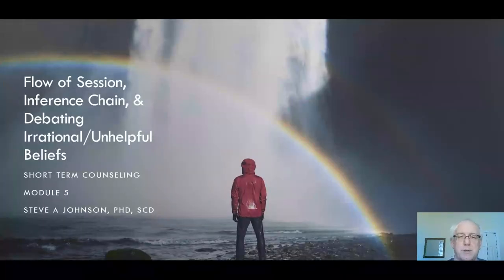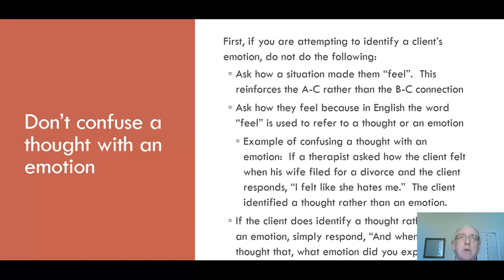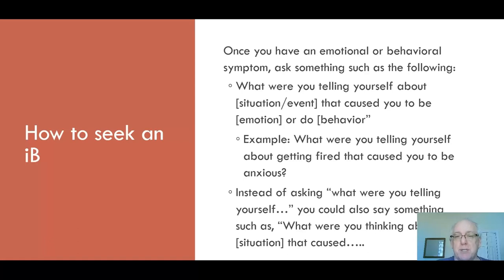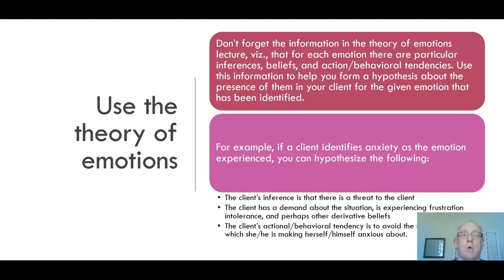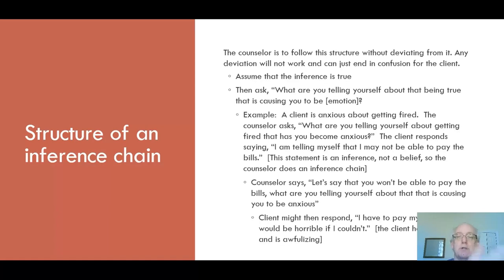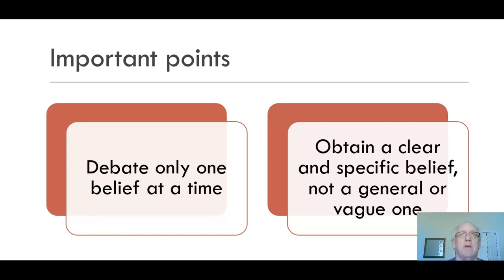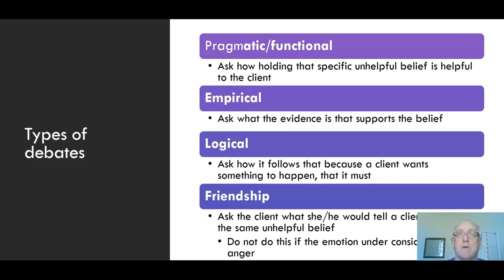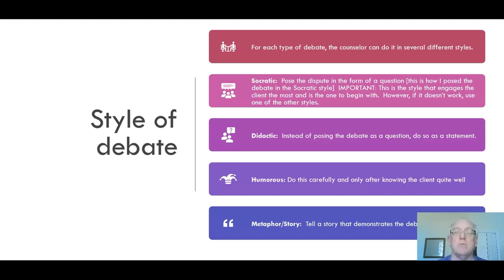REBT Session Structure, Inference Chain, Disputing Irrational Beliefs, Lecture, Grad Course in REBT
This video is part of a series in a graduate psychotherapy course focusing largely on Rational Emotive Behavior Therapy (REBT). This lecture focuses on the general structure of an REBT session, inference chaining to help a client move from inference to beliefs, and types and styles of disputing irrational beliefs to identify the dysfunctionality of those beliefs and then replace them with adaptive functional beliefs that help a client better attain their desired life goals.

To watch the other videos in this series, simply search this YouTube channel and find the other videos in the relevant playlist.